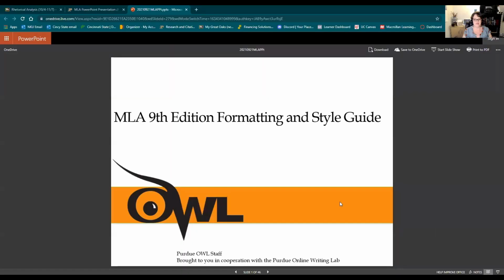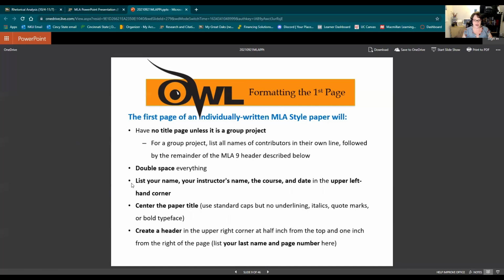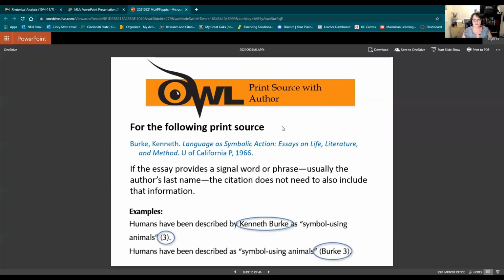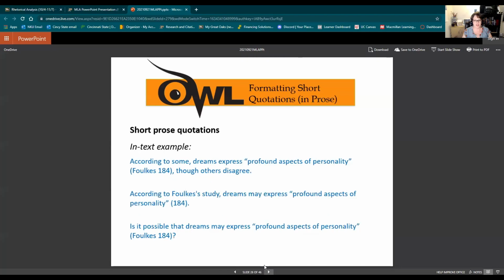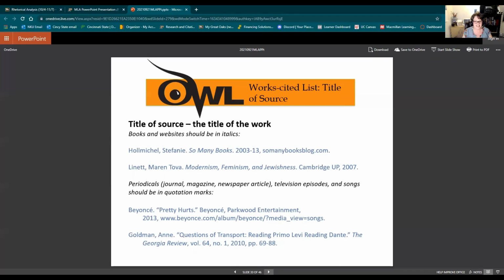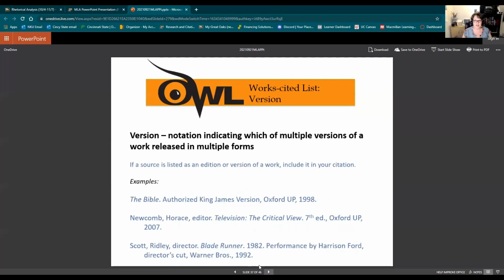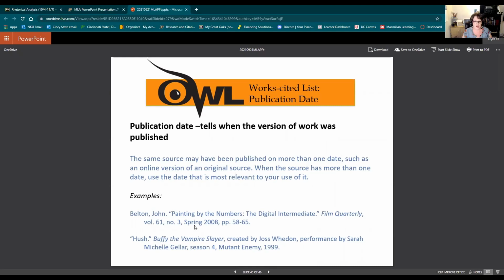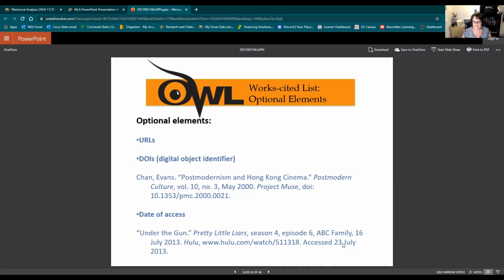Purdue OWL MLA Citation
A walk through of the Purdue OWL PowerPoint of the latest MLA 9th edition changes.